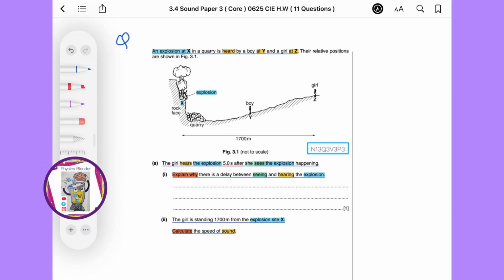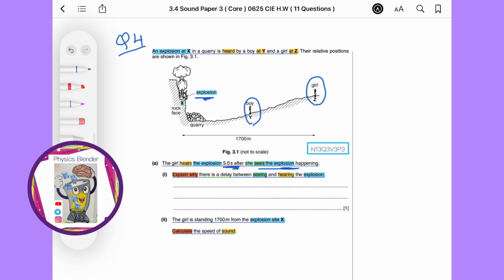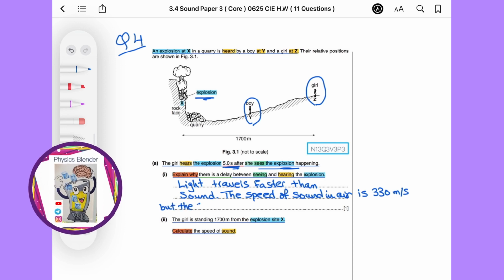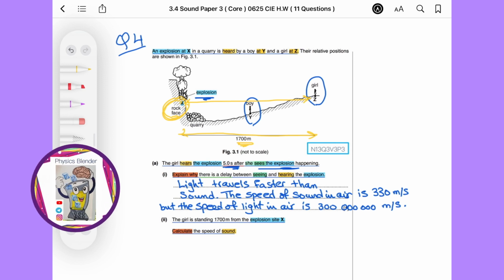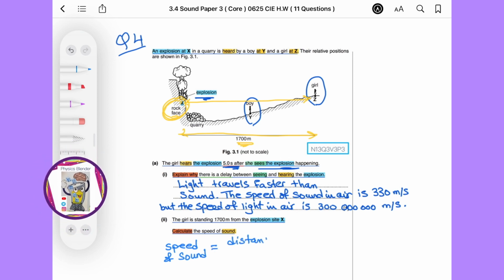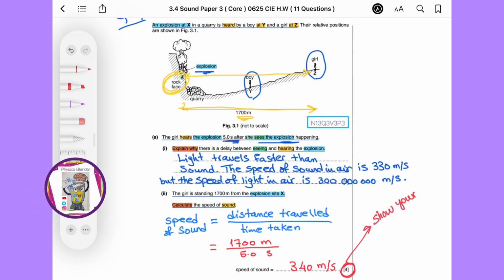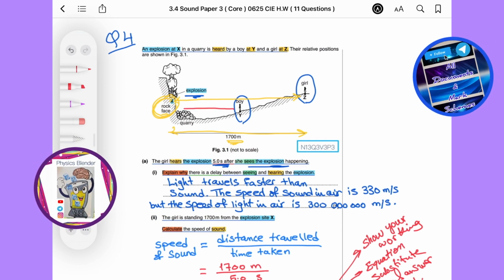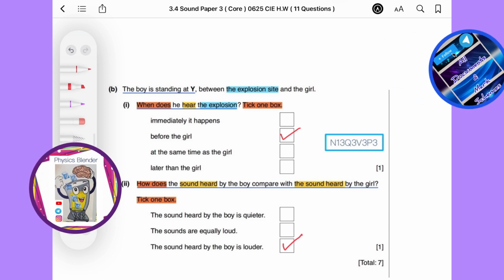sound /IGCSE / Paper 3 (core ) / homework 1*2 /smoothie #85 🍹💙🌏